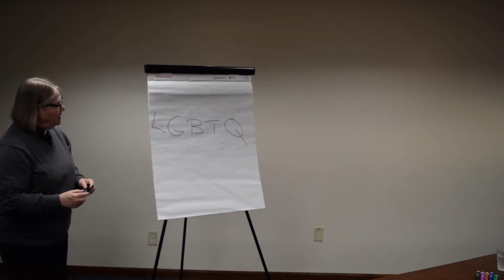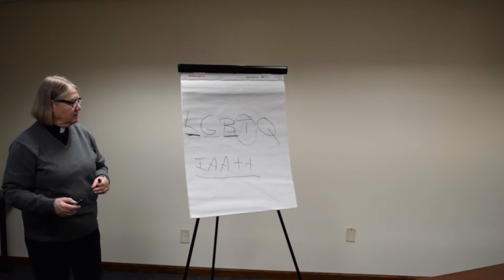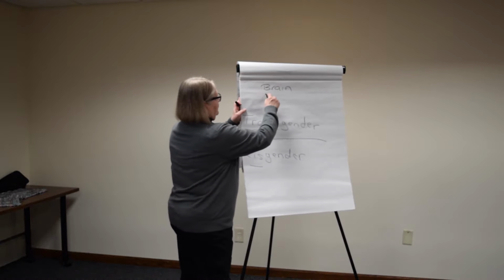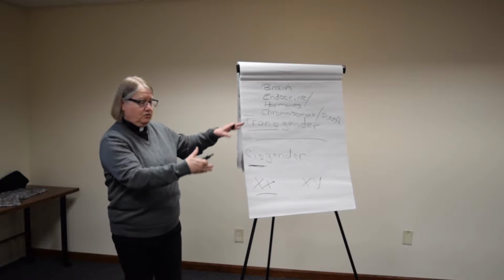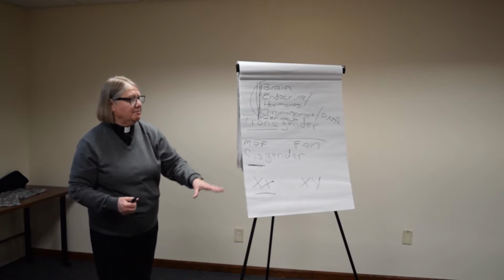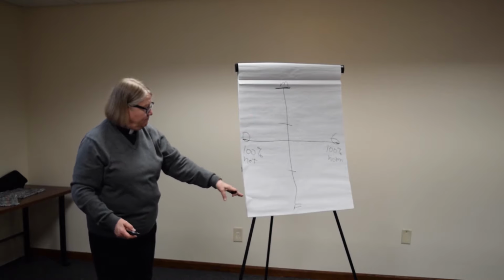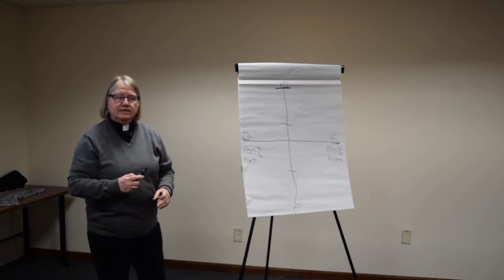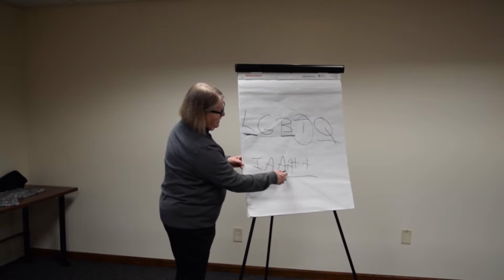LGBTQIAA+ What Do All Those Letters Mean Anyway?